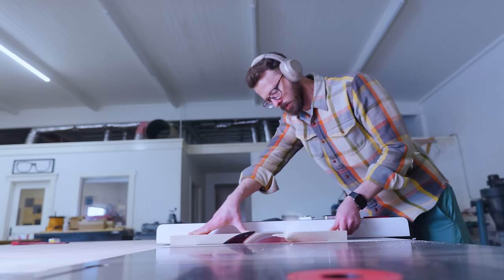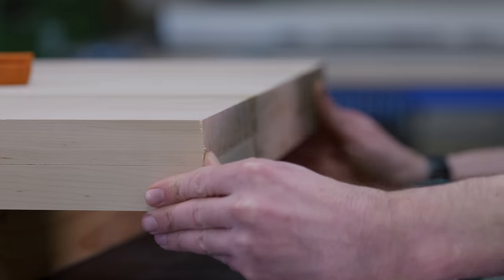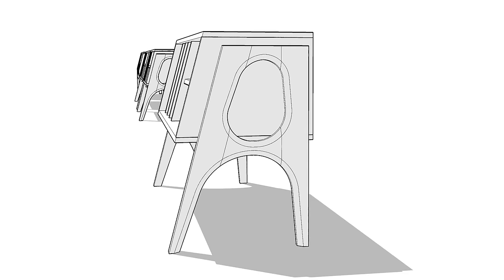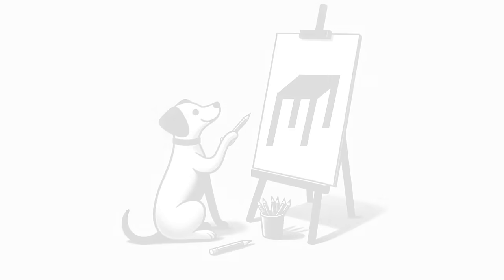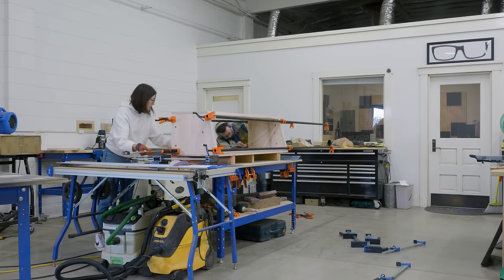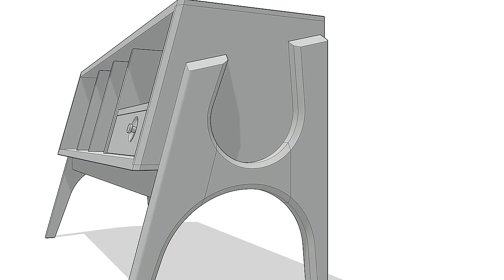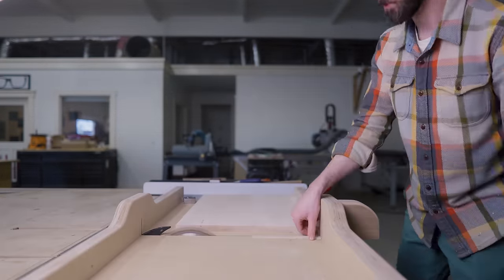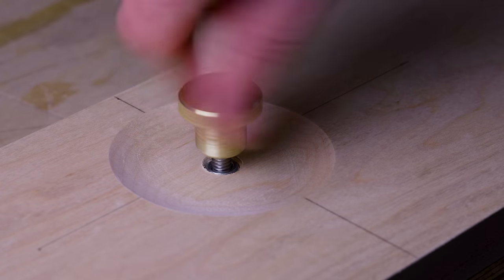A Company Stole My Design... and Started Selling It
About this video:
A few years ago I made a video about building a record player console. Then a company saw the piece, copied it, and started selling it. Today I am taking back that design, completely reimagining it to make it way better, and telling the story of how it all went down.

THE AUCTION
*Closed*

0:00 Intro
2:02 Story of the Stolen Design
5:56 Pro-Tip on Cabinet Construction
6:27 Highlight or Hide This?
7:42 The Design
11:14 Theft or Coincidence?
15:00 Awesome Detail
19:38 Why You Should Copy
22:20 A Great Tip from a Viewer
26:58 An Even Better Detail
29:05 Over / Under 275lbs?
31:52 Conclusion